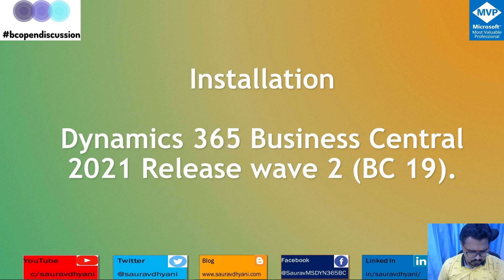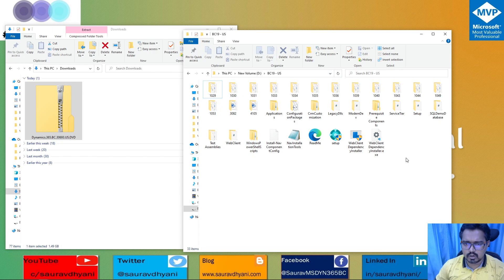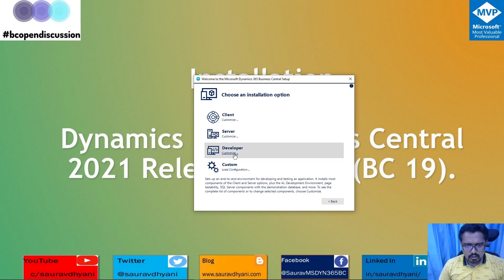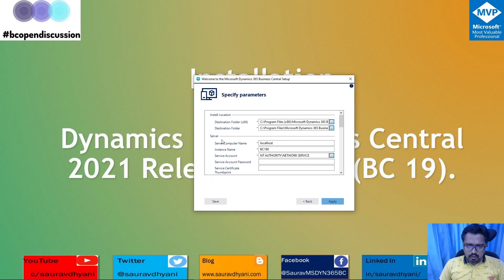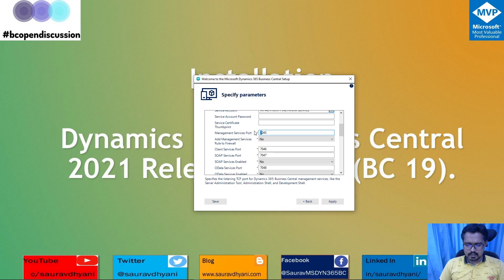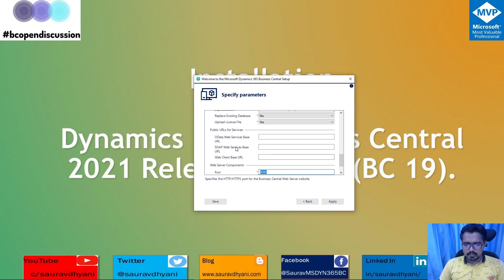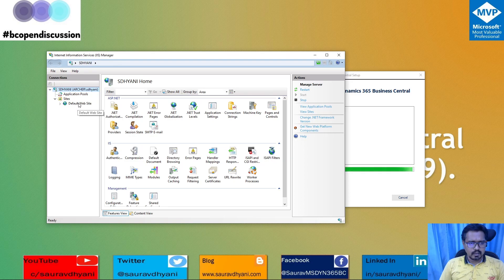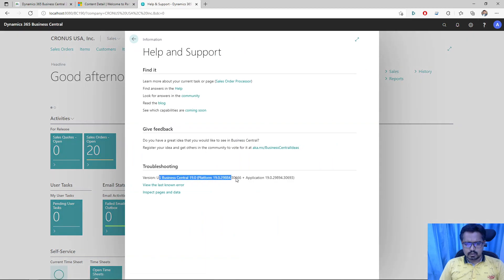BC19 Installation - Dynamics 365 Business Central 2021 Release Wave 2.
This video explains Step by Step Instruction for Installation of Business Central Spring 2021 Release Wave 2 (BC19).